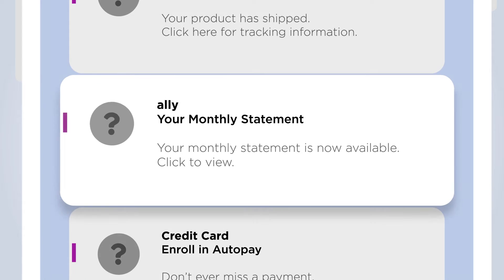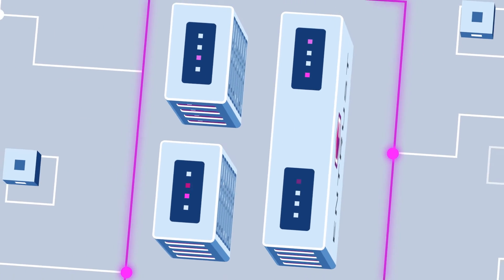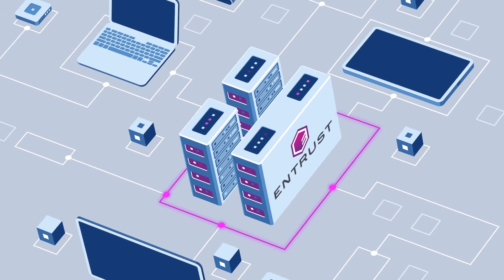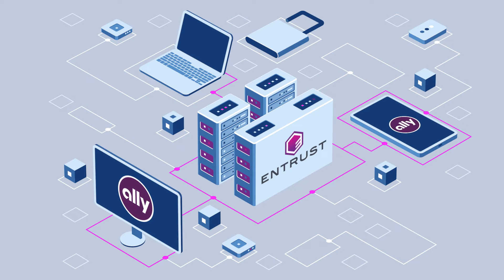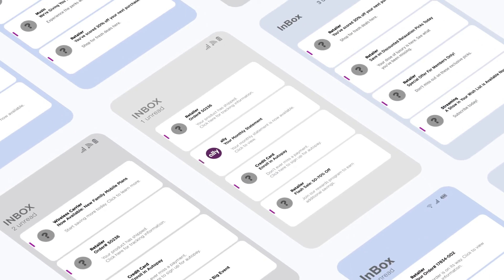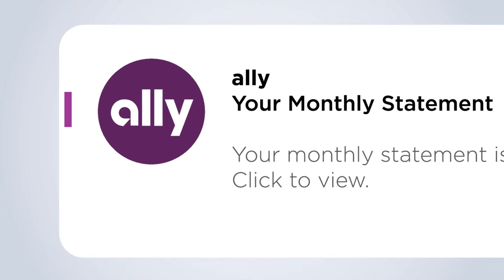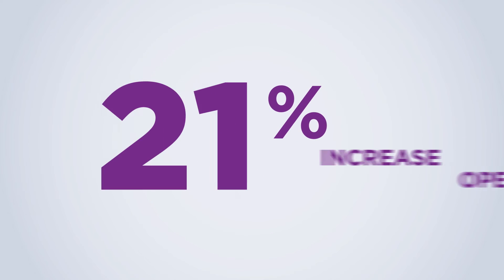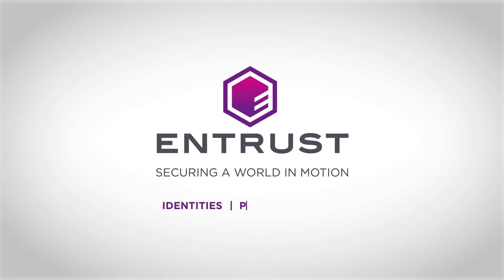Entrust Verified Mark Certificate (VMC)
Verified mark certificates (VMCs) are digital certificates that enable organizations to display their registered trademark logo in the avatar slot alongside outgoing emails.*

VMCs help your emails stand out and get noticed in a crowded inbox while protecting them against fraud through DMARC’s anti-spoofing technology.